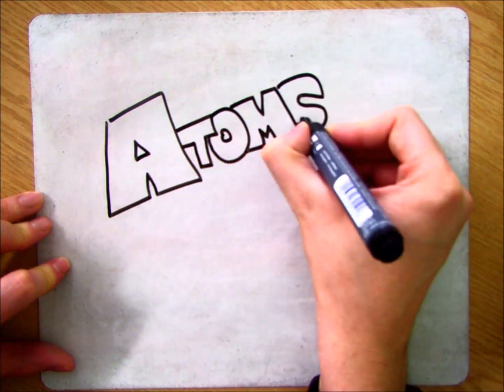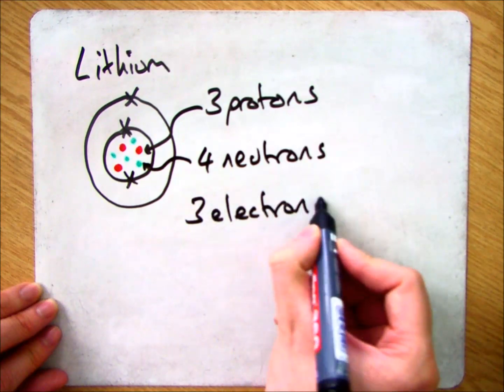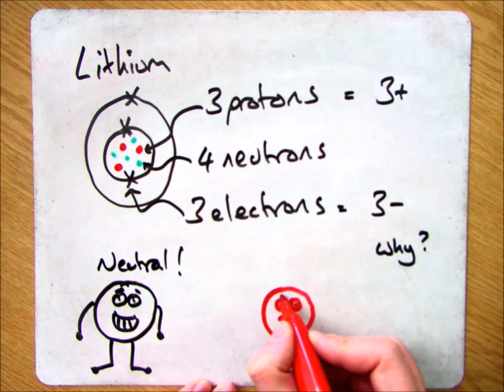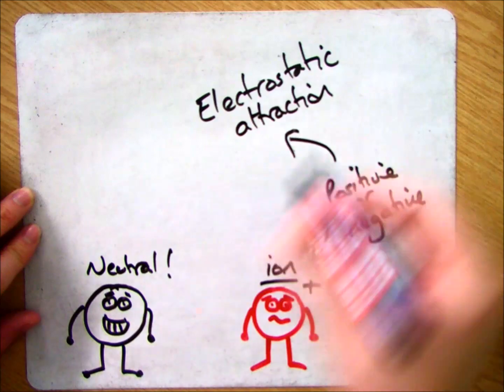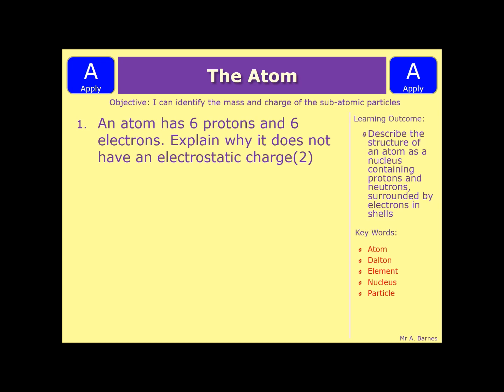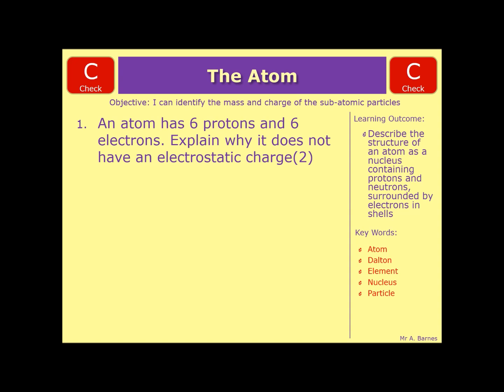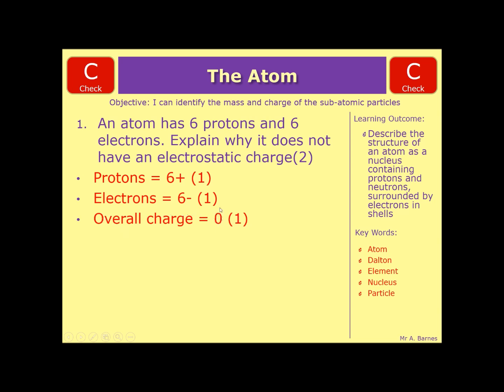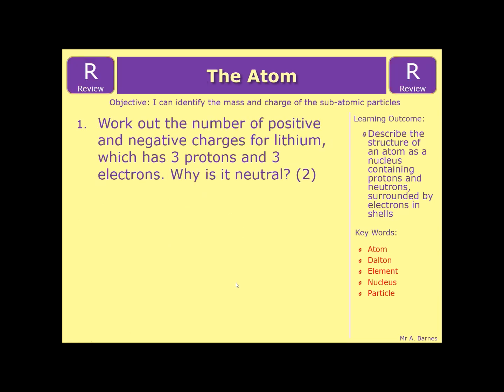GCSE Chemistry 1-9: Why are all Atoms neutral?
1.4 Explain why atoms contain equal numbers of protons and electrons